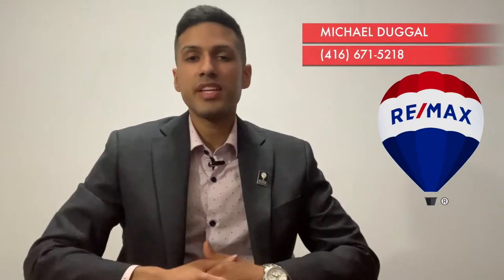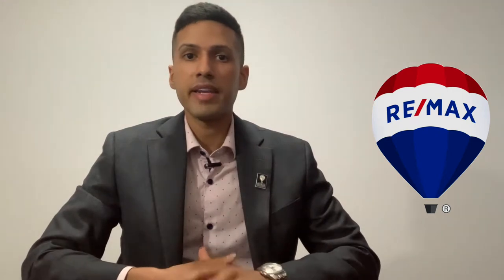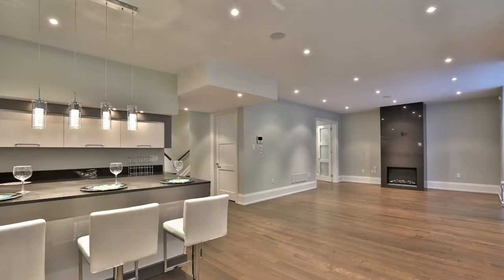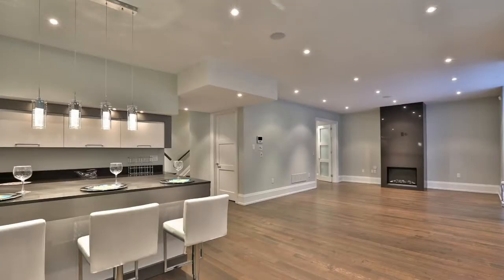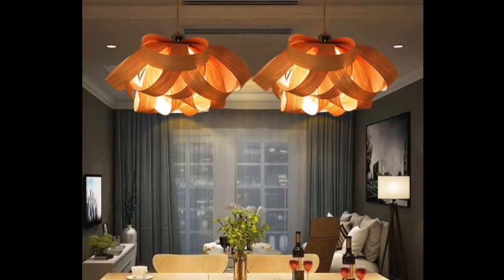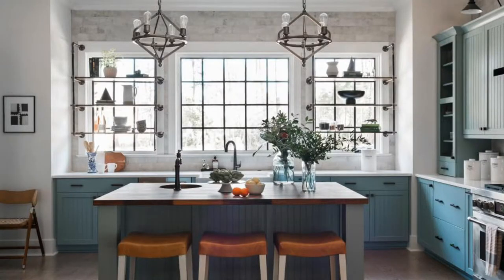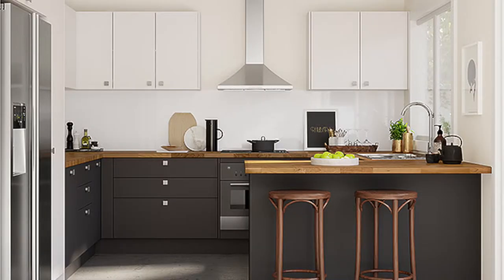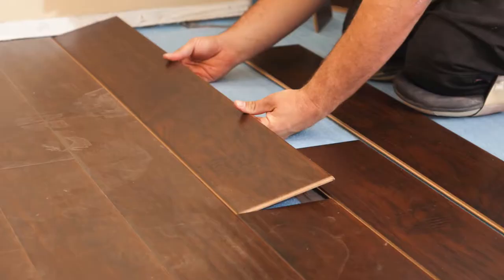Top 5 Upgrades To Improve Your Home's Value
Paint: Neutral colours make for a good palette as buyers can easily imagine their belongings in the space. You never want a purchaser to remember your house based on the paint colours. The light colours add freshness and style. If your home already does have neutral colours, then painting the trim, windows and moulding with a gloss finish is a very low cost renovation that will produce a dramatic change.

Lighting: Replacing lighting in your home can be a small investment, and can make a big impact. Give your room a stunning new look by installing pot lights. Ensure that the home is as light as possible, and if possible, upgrade the light fixtures. Home Depot, Ikea, and other major stores will sell very appealing light fixtures for under $200.

Kitchen: Kitchens are the most important room in relating to home valuation. It makes a significant difference in the value of your home. As such, it's critical that you invest in having a desirable, fresh and modern kitchen. Modern cabinetry, a backsplash and stainless steel appliances will significantly increase the value of your home.

Floors: Flooring is a very important aspect of your house. You'll see an immediate rise in valuation with the installation of hardwood floors. The return on investment on updated flooring will depend on the houses current condition, and your house's price range. When I am showing houses to purchasers, and they see carpet... very often they will calculate the cost of replacing the carpet with hardwood. Having carpet in your home will decrease the value of your home, and will eliminate prospective buyers who are looking for move-in ready homes.

Landscaping Your Yard: The outside of your home is going to be a potential buyer's first impression when they show up. An overgrown or patchy yard can really be a turn off. Hire a professional... or, roll up your sleeves and remove anything dead and ensure anything that's overgrown is cut back. For colour, you can purchase some bright flowers at a local garden shop or large grocery store... and then plant them around the house or near the front door.

📷 CAMERA:
POCKET-SIZED CAMERA VLOGGING:
4K CAMERA (AMAZING CAMERA!):
Lens (Blur The Background Like Many Youtubers Have!):

🎙️ AUDIO:
Microphone (I Use This One):
Microphone Without Boom Stand:

💡 LIGHTING:
LED Lights (Great Value):
Light Diffusers (Makes the light less harsh):

🎉 ACCESSORIES:
Micro SD Card:
Camera Remote:
Camera Stand:

Michael Duggal
eXp Realty Inc.
Toronto, Ontario
MichaelDuggal.com